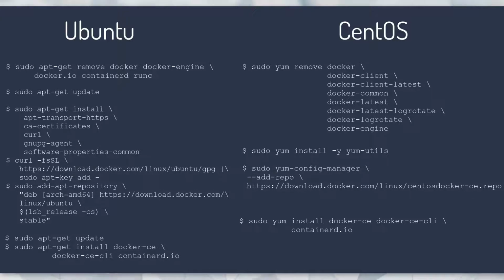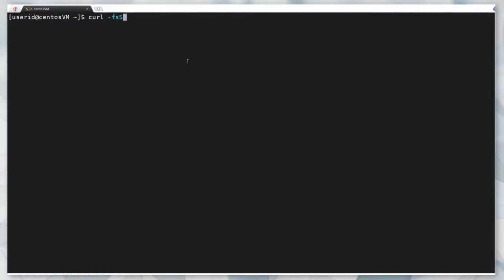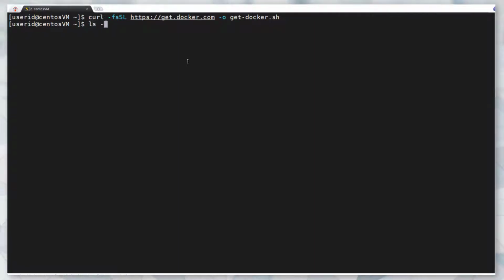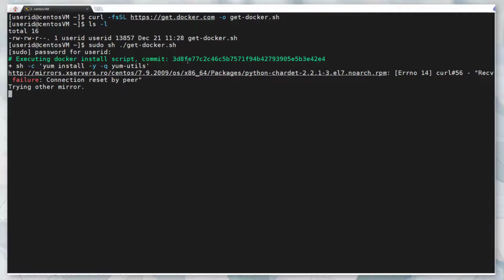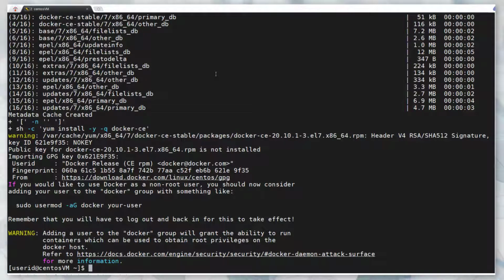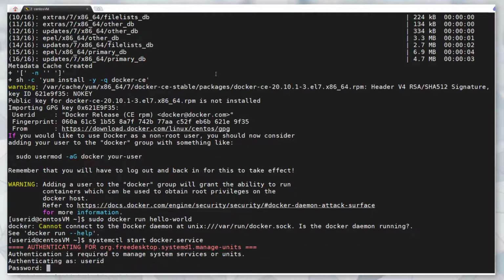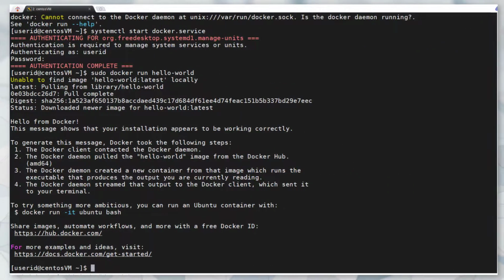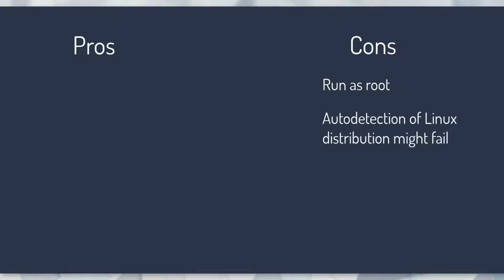How to Install Docker via Convenience Script - Docker #3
A quick and easy way to install docker regardless of your distribution is via the convenience script In this video I will show you how to do it and go over why this method is not recommended for production use.